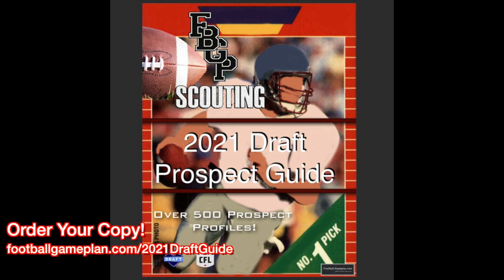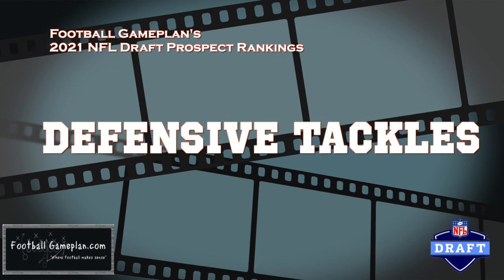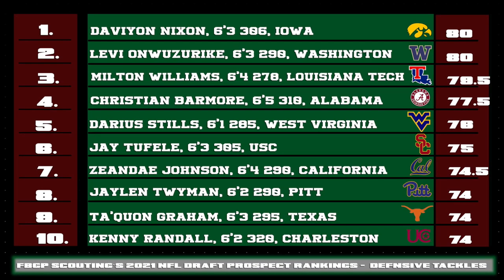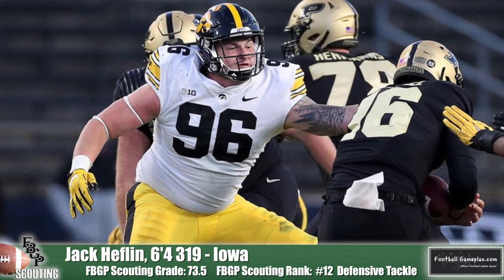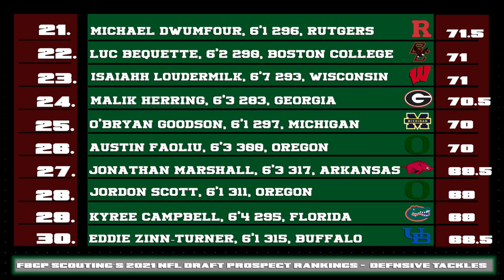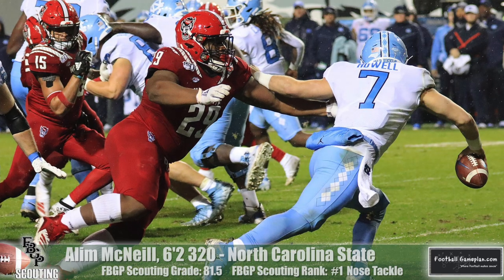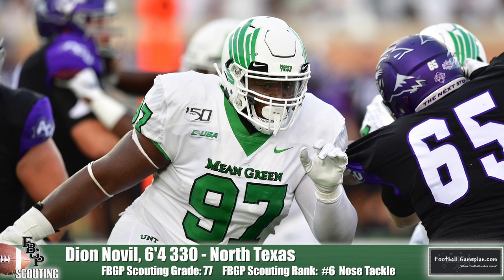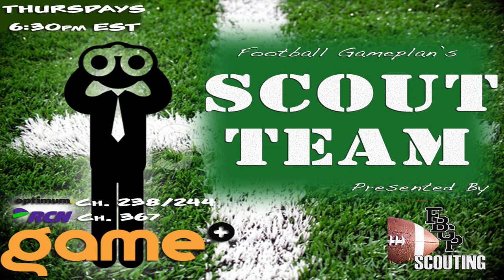FBGP Scouting's 2021 NFL Draft Prospect Rankings - Defensive Tackles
Football Gameplan's 2021 NFL Draft Prospect Rankings: Defensive Tackles
- Defensive Tackles
- Nose Tackles